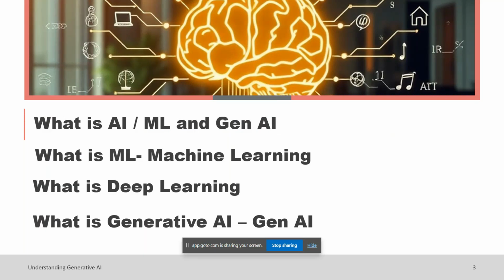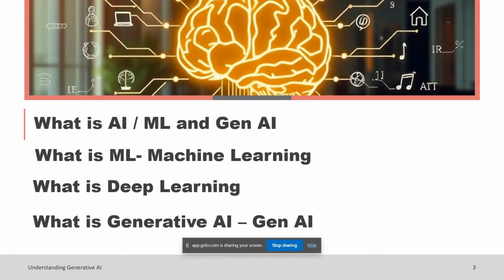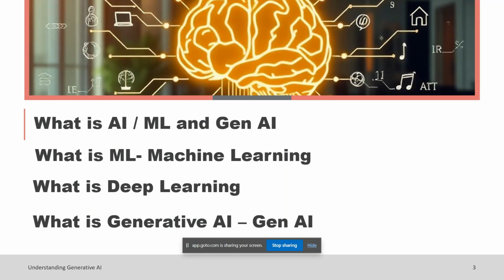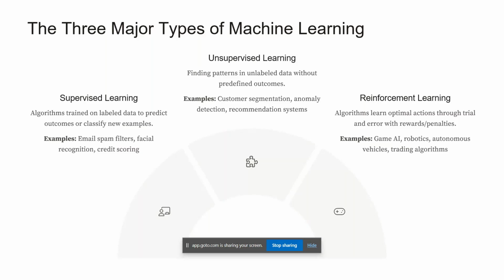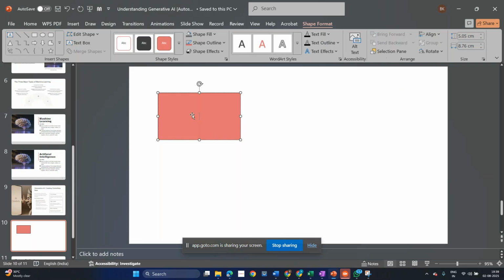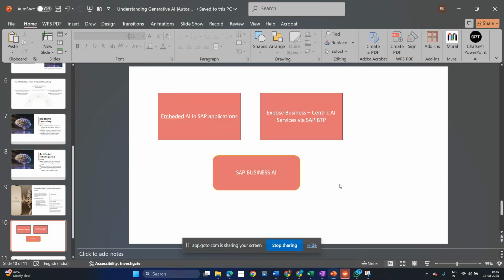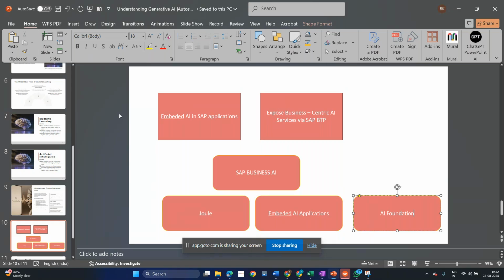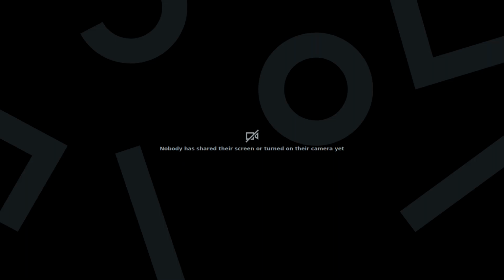Generative AI in SAP | AI Certification Course | Live Training by Mr. Bharath | Hyderabad | Bangalor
Generative AI in SAP” course, led by Mr. Bharath, a seasoned SAP expert and one of India’s most sought-after trainers in the field of emerging enterprise technologies. Powered by GreenByte Technologies, this exclusive training is available Pan India, covering all major cities and designed for SAP professionals, enterprise architects, AI enthusiasts, and corporate teams looking to stay ahead in the age of intelligent automation.

🧠 Why Generative AI in SAP?
Generative AI is transforming how businesses operate by enabling intelligent process automation, predictive analytics, and personalized customer experiences. When combined with the SAP ecosystem—spanning S/4HANA, SAP BTP, SAP Analytics Cloud, and more—Generative AI becomes a catalyst for next-generation digital transformation.

This course helps you gain a practical and strategic understanding of how to integrate and leverage GenAI within SAP platforms, covering both technical implementation and business use cases.

🏙️ Training Offered Across All Major Cities in India:
We are proud to offer this course in all major cities across India, ensuring learners from every corner of the country can access world-class training:

Mumbai, Delhi, Bengaluru, Hyderabad, Chennai, Pune, Kolkata, Ahmedabad, Jaipur, Chandigarh, Lucknow, Noida, Gurgaon, Coimbatore, Kochi, Indore, Nagpur, Bhopal, Visakhapatnam, Bhubaneswar, Surat, Vadodara, Patna, Guwahati, Ranchi, Trivandrum, Vijayawada, Raipur, Ludhiana, Jalandhar, and more!